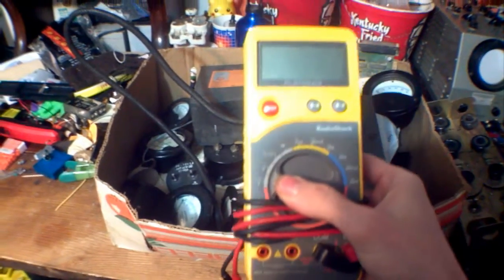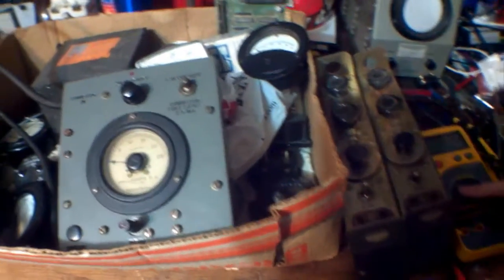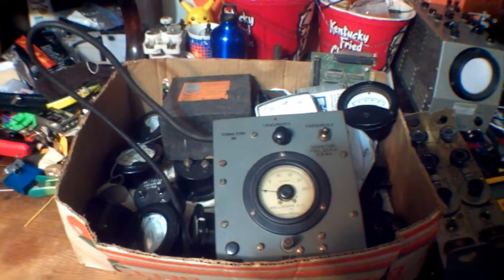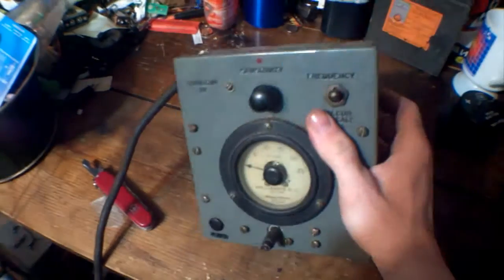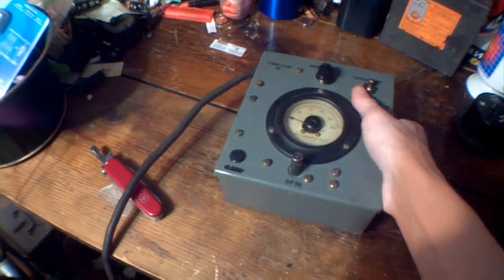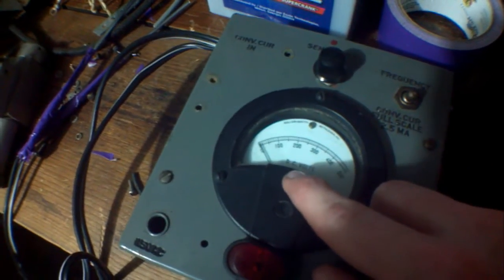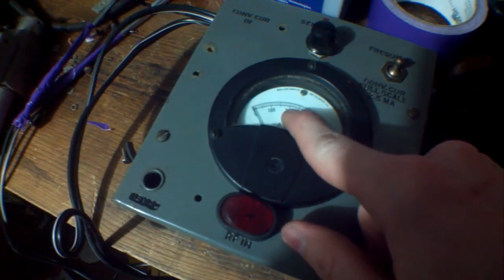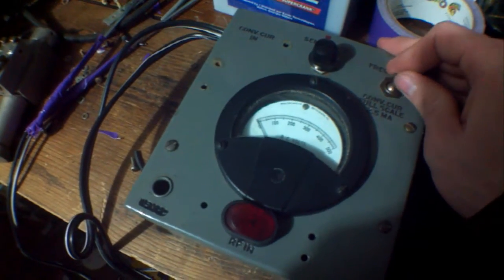DIY: Multimeter from vintage parts.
i have a LOT of old electronics, so i'll use my stock of parts to build my multimeter. that battery in the mystery box is a mystery also. it appears to be a 4.5v cell but it has threaded connector posts instead of flat connecters. definitely going into my battery collection :D

took me about 3 hours and its not perfect. but its useful.